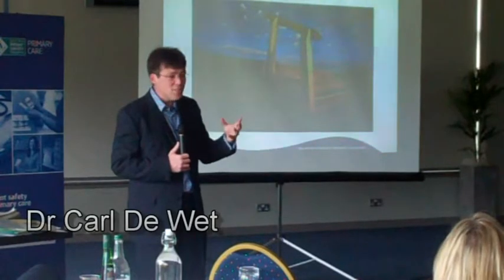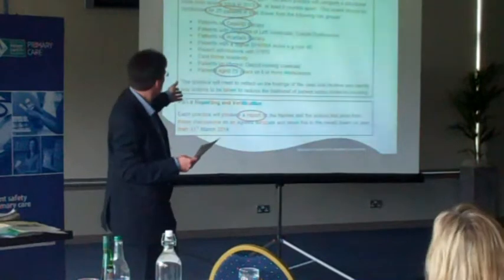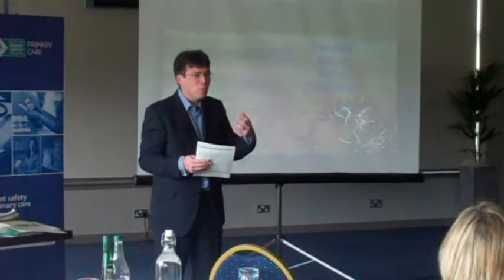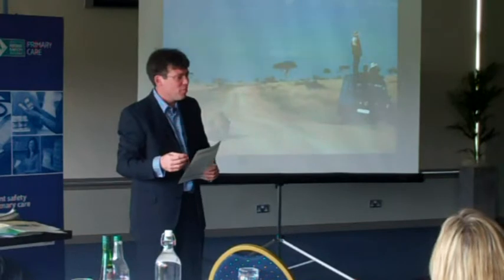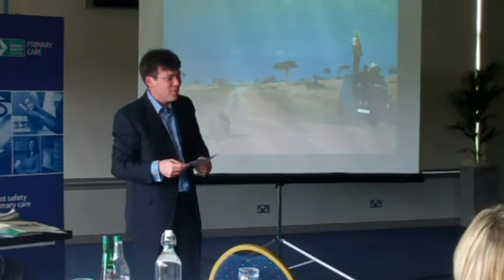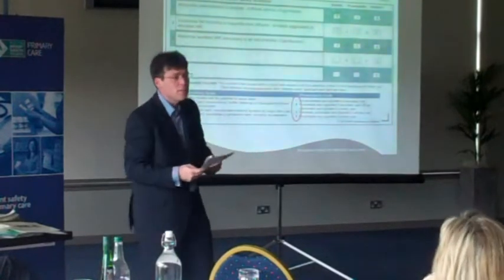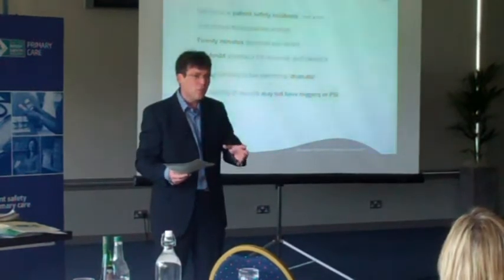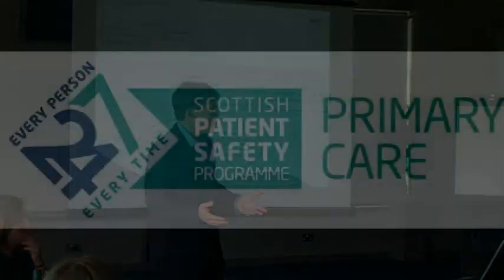SPSP Primary Care - Trigger Tool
Carl De Wet on the use of the Trigger Tool in Primary Care.